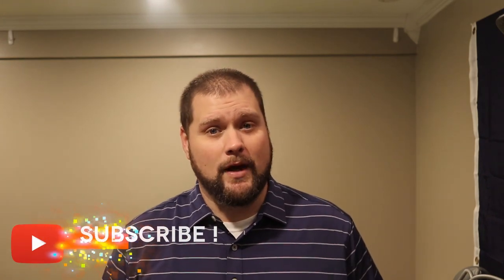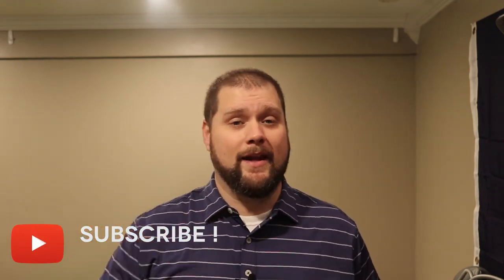How to Use a Business Line of Credit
Do you know how to use a business line of credit? In this video I will break down the difference between a line of credit for an individual and a line of credit for a business,  what they are to be used for, how to use them properly.

0:00 Intro
0:35 Cash Crunch
0:53 Personal LOC
1:48 Business LOC
2:51 How to use
3:54 How to get in trouble
5:07 What the banks don't want you to know
5:38 Dirty secret
6:35 How to stay out of trouble

💰  100 Free tickets with Yotta: NICHOLAS183

My Gear:
Light Ring
Lighting Kit
Shotgun Mic
Lapel Mic

This channel represents only my opinions and not any of my past, present, or future employers. By watching this video you agree to hold harmless myself and any person or persons mentioned in this video. I truly appreciate you taking the time to watch and I wish you the best in your future endeavors.

My Gear:
Light Ring
Lighting Kit
Shotgun Mic
Lapel Mic

My Gear:
Light Ring
Lighting Kit
Shotgun Mic
Lapel Mic